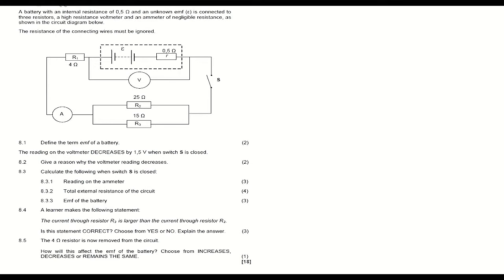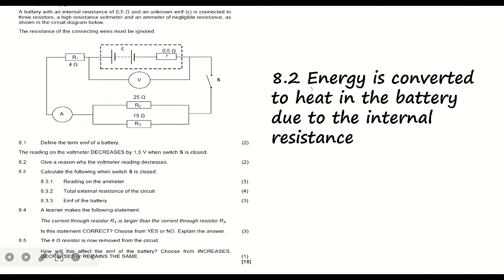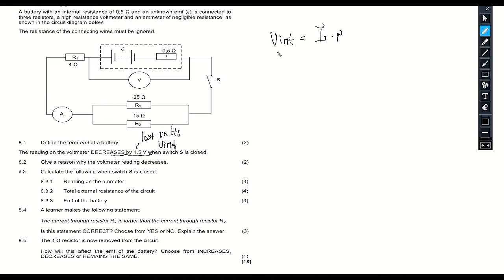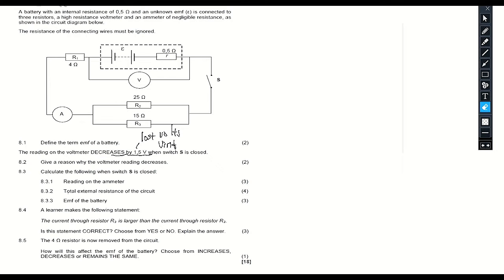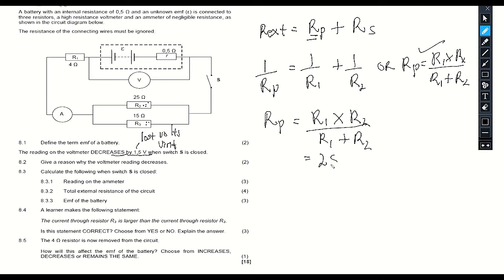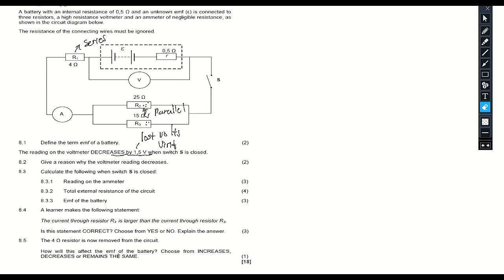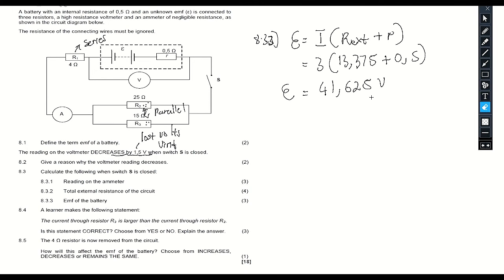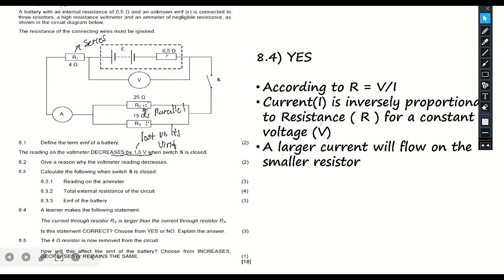ELECTRIC CIRCUITS EP 02 | EMF & INTERNAL RESISTANCE | GRADE 12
EMF is the maximum energy provided by the battery per coulomb charge passing through it